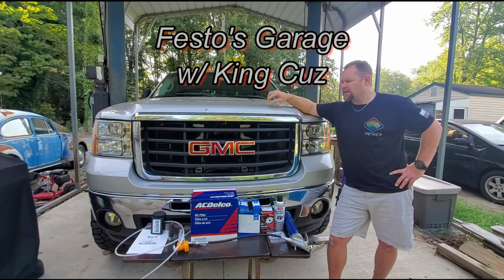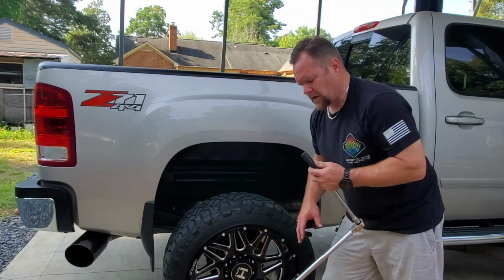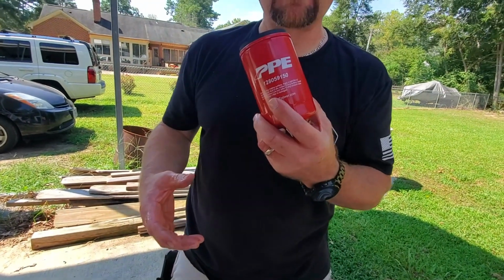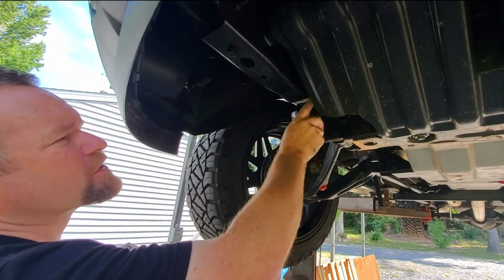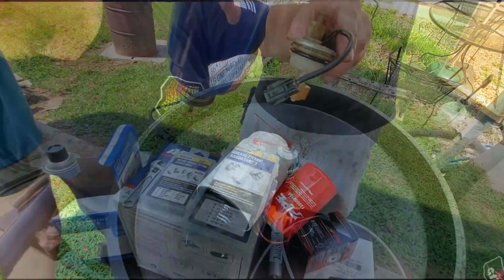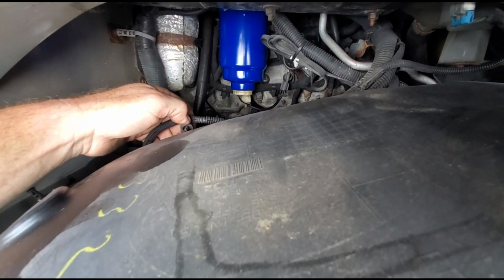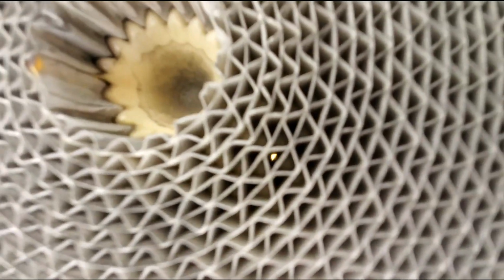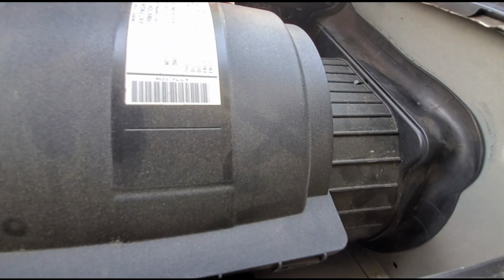Duramax Annual Maintenance - Keep your Diesel in top condition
Follow along as King Cuz shows you what he does annually to his Duramax to keep it running and driving perfect. These are DIY tasks that you can do to save money and avoid breakdowns.